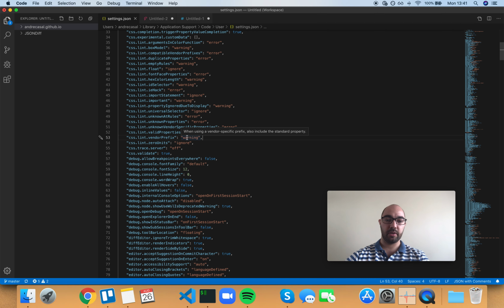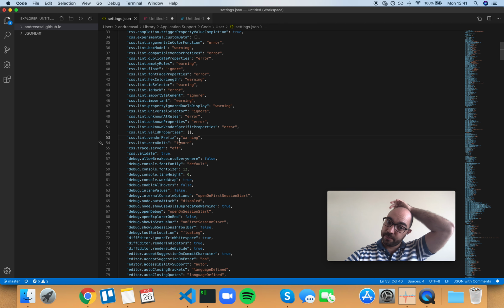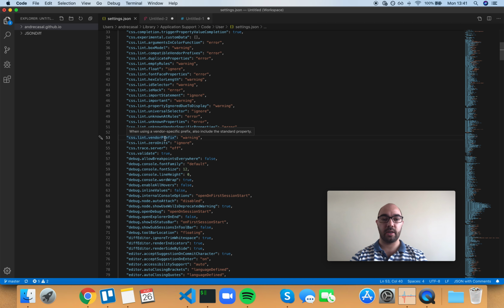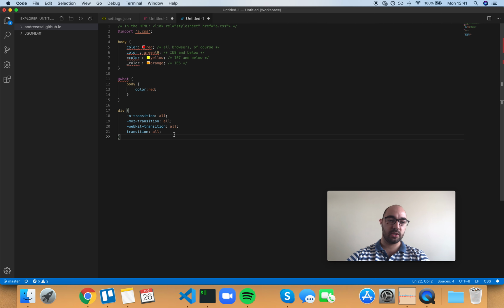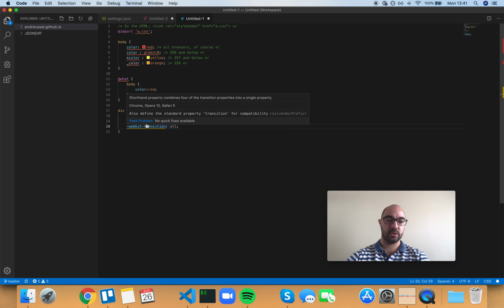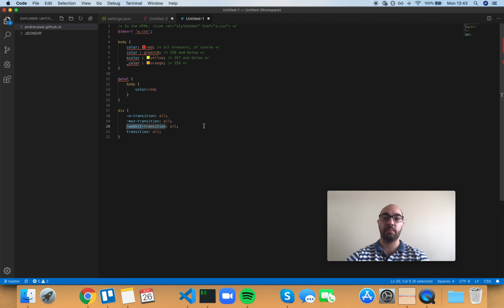VS Code Setting: css.lint.vendorPrefix